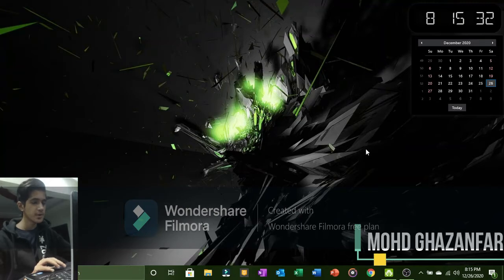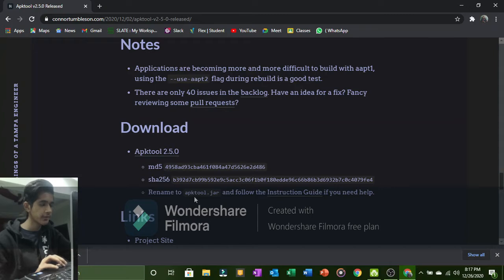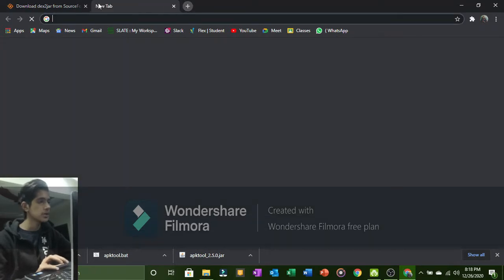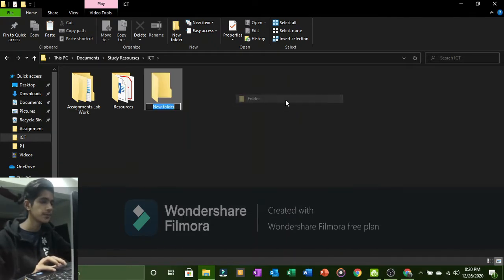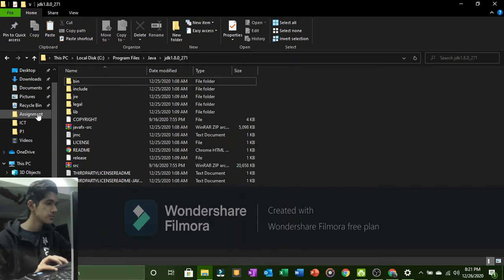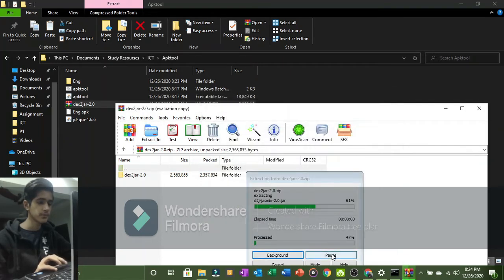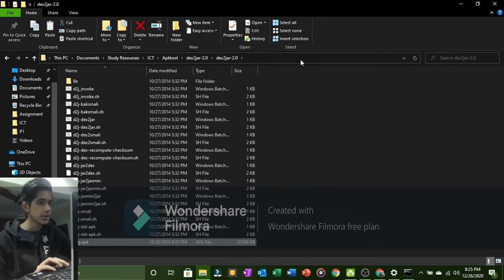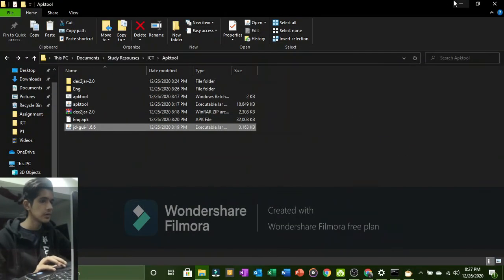Reverse Engineering On Android Using Apktool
Learn step by step how to get the source code of an android application by Reverse Engineering.
P.S. This demonstration is only for learning purpose.